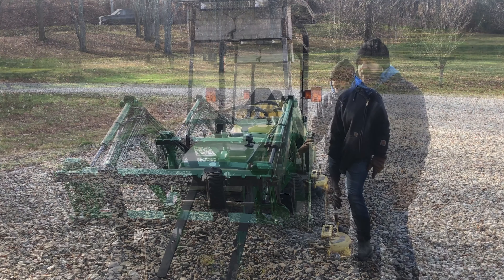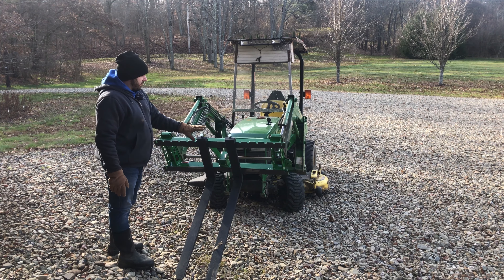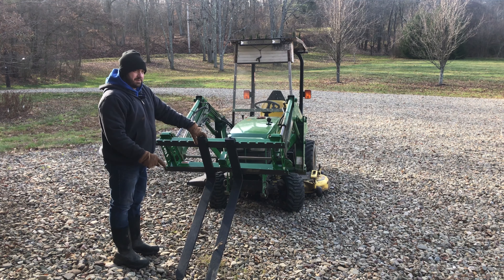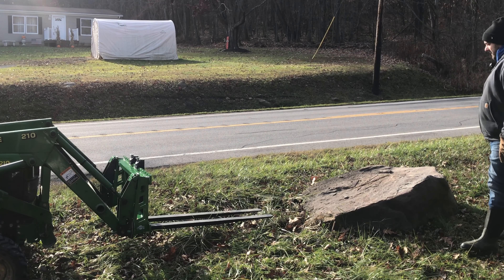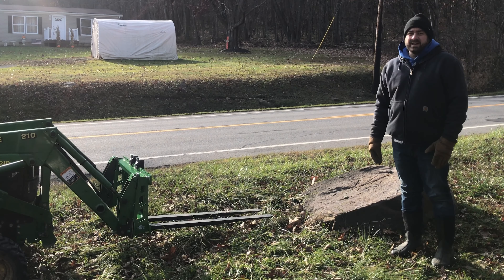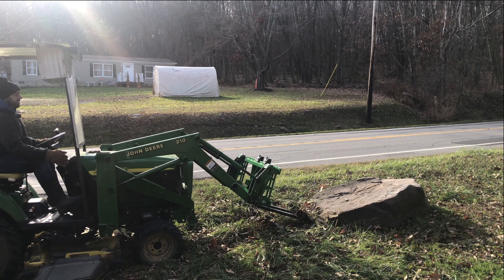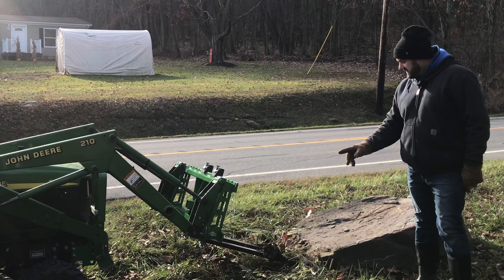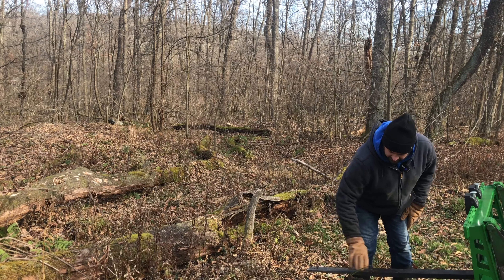Learning to use Artillian pallet fork on John Deere Loader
In this video, I learn to use a fork for some tasks I've been waiting to try. Tipping a heavy rock, moving dead logs, cleaning up thorny crab apple trees. The Artillian forks work great! My limitation now is the power of the tractor.

We could have selected the 2300# version, but wanted to leave room for potential growth with a new tractor.
We also selected the 36 x 3 inch standard taper fork tine pair because for now, I wanted the lightest forks possible.
Artillian also offers 42 inch (x3 inch) standard taper forks, 42 inch (x4 inch) full taper forks, 42 inch (x4 inch) standard taper forks, and 48 inch (x4 inch) standard taper forks.

We'll be posting lots more videos about the Artillian pallet forks and Artillian system.

More details below.  (Note - subscribers must be set to public, and be from the continental United States to win the prizes.) Please promote our channel, so that we can get to the milestones faster.

At the end of November, I will use a youtube comment randomizer to choose the winner. The first comment with by a public subscriber that mentions the 500 subscriber giveaway as chosen randomly by the randomizer will be deemed the winner. There will be an alternate back up winner chosen at that time. In the event that the first winner is not interested or is unable to be easily contacted, subsequent "winners" will be awarded the prize.
Open to continental USA addresses only. The winner will be provided an email link to send their mailing address.

Reese Towpower Tripple Ball Mount triball hitch

Equipment and toys we use:
Ford Expedition
Chevy Volt

Other channels we love:
GP Outdoors
BILLSTMAXX
Changing Lanes
Getaway Couple
Pittsburgh Dad
Tractor Time with Tim
Stacked Golf
Messick’s
Tony's Tractor Adventure
GP Outdoors

Other Artillian videos from A Ritter Bit Will Do and Tractor Time with Tim:

0:00 Artillian pallet forks
0:35 adjusting to narrow
2:00 attempting to lift large rock
3:44 moving downed trees
6:35 in the mud
8:00 crab apple tree cleanup
10:26 chainsaw
11:45 moving thorn trees
14:14 compressing the pile
15:04 brush fire
15:23 before photo
15:35 after
16:23 subscribe, like, comment